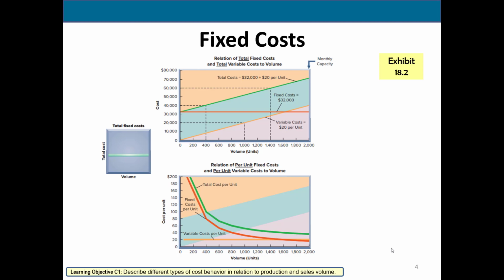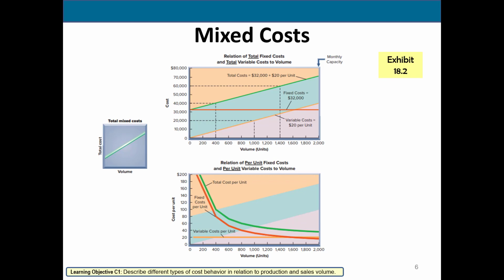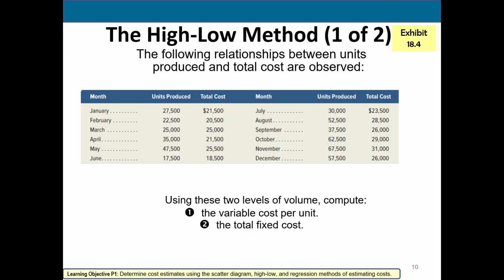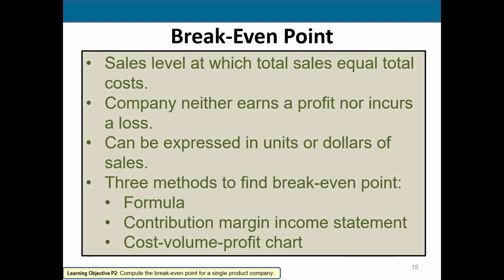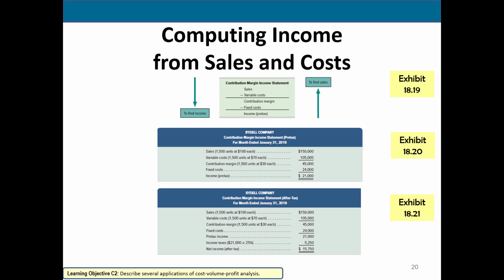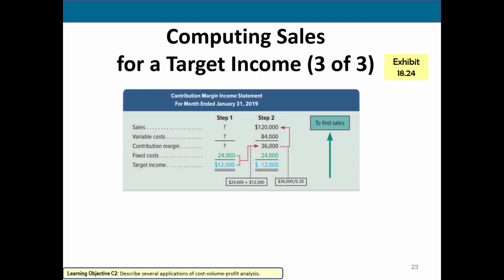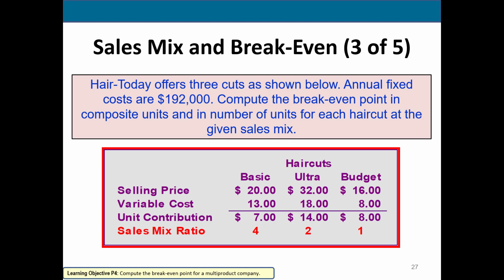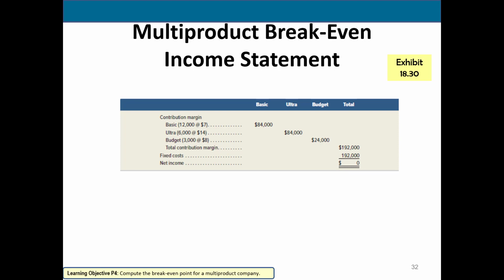ACC202 FM8 Ch18